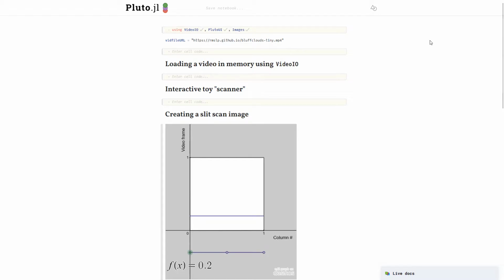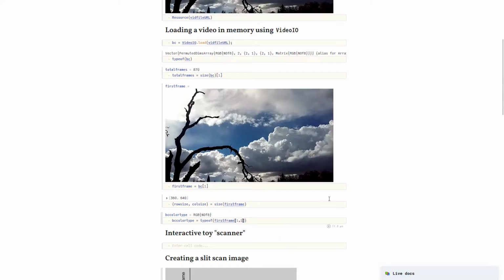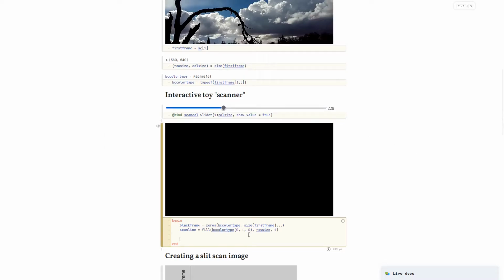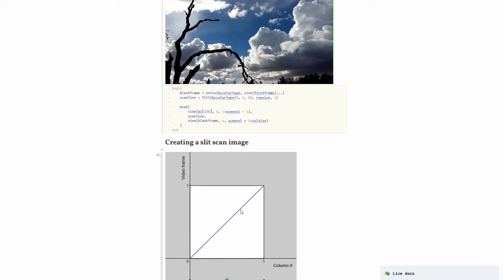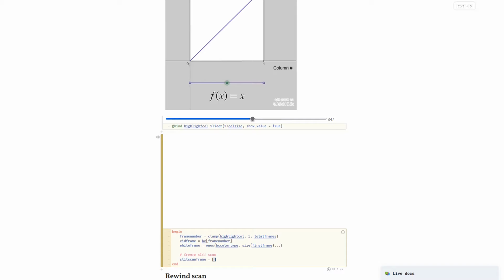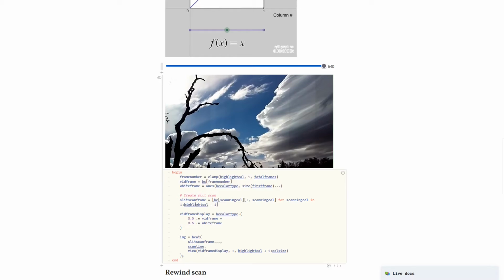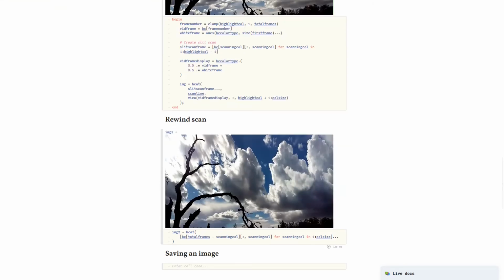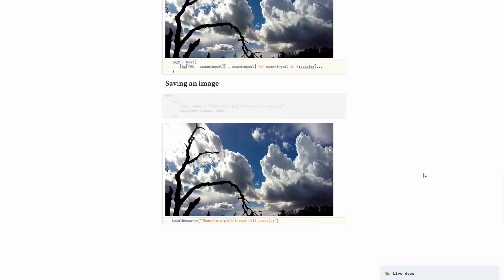Creating slit scan images in Julia + Pluto!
We create small-scale slit scan images interactively in a Pluto notebook using the Julia programming language.

, for the "static HTML preview" of the companion notebook exported from Pluto.

Working with a video of short duration, scaled down to 640×360, we're able to load the entire video into memory using the VideoIO.jl package, which allows us to take advantage of vectorization in Julia, greatly simplifying the code for creating a slit scan image.

This video is not intended as an introduction to coding in Julia, although relative beginners (like me, frankly!) might be able to understand -- or perhaps improve! What works on my machine/setup may not work on yours.]

...both by the brilliant (a or not b), on Zupiter Alpha and its successor, NoiseCraft.

Note: There's an obvious misstatement at about 1:00; the "Resource()" function is from PlutoUI, not VideoIO. I'll try to address in the comments other errata that come to my attention.